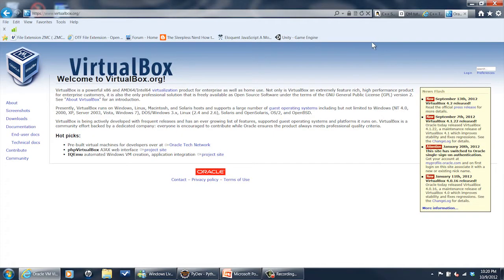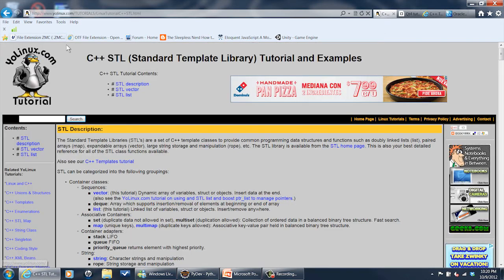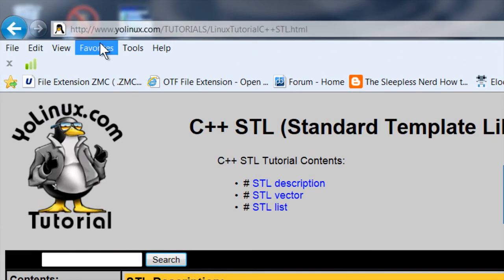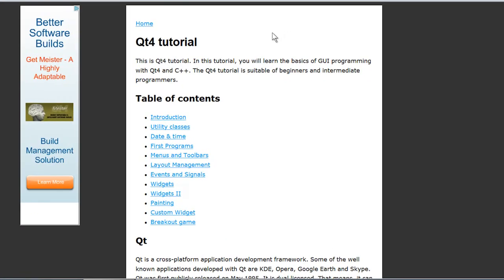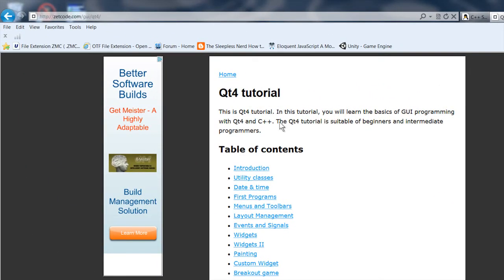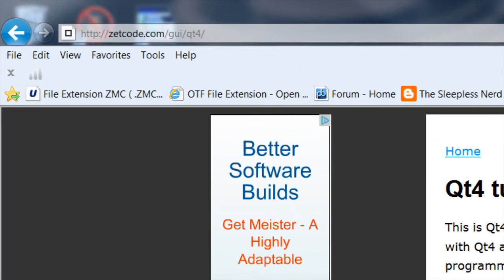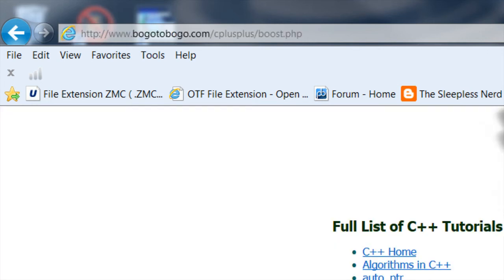How to Make a C++ Program Work on Other Computers : Computers & Tech Tips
C++ refers to the source code that a particular program was written in. Make a C++ program work on other computers with help from a software engineer with broad and extensive experience in this free video clip.

Series Description: There are few better ways to truly take control of your own productivity than through the addition of a computer to your home or business. Get assistance on a wide variety of different computer topics with help from a software engineer with broad and extensive experience in this free video series.